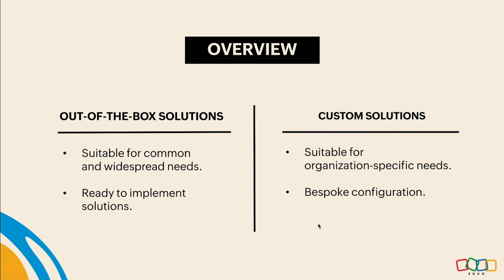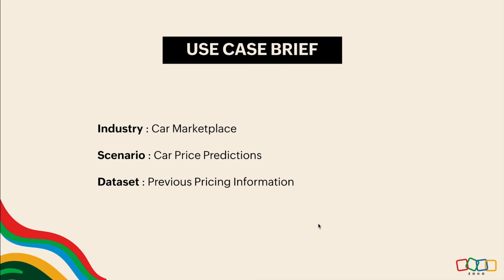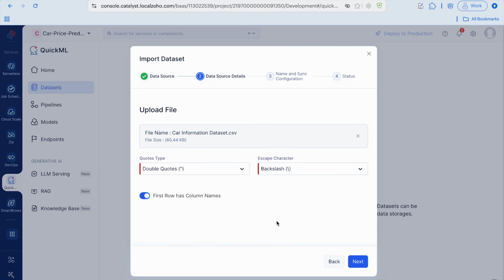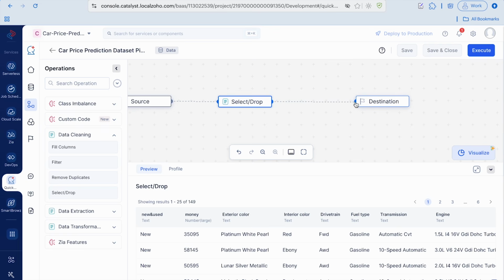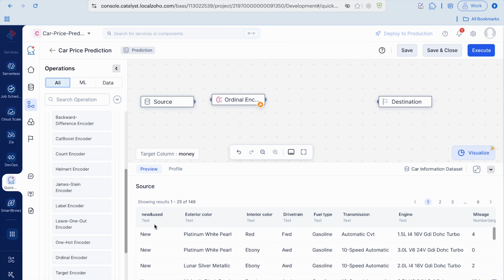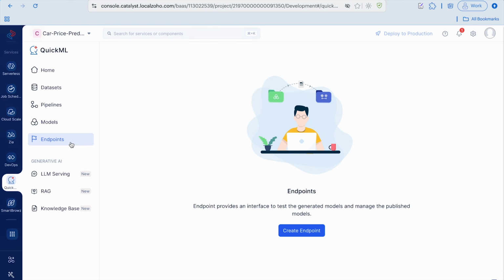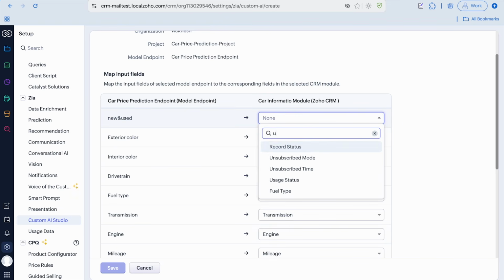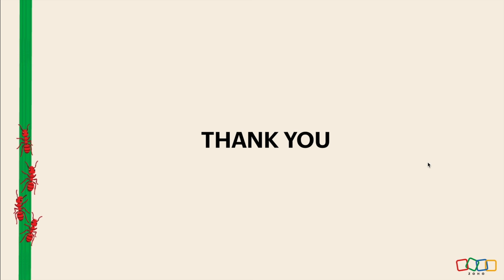AI in Zoho CRM – Part 6: Custom AI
Zoho CRM leverages Artificial Intelligence (AI) to improve decision-making across different areas of your business, from engaging customers to their overall journey. With its AI-driven assistant, Zia, Zoho CRM offers a wide array of functionalities to elevate your business processes, including generative AI, sales predictions, recommendations, automation, and more.

This series is a deep dive into Zoho CRM's extensive AI capabilities for enhanced business efficiency, so you can focus on actual selling.

Custom AI solutions allow businesses to tailor machine learning capabilities to fit their specific organizational needs, addressing use cases that go beyond the default predictions and insights offered by Zia.

In this sixth part, we will cover how businesses can enable platform AI capabilities by integrating their CRM account with Catalyst's QuickML, which offers businesses the flexibility to build sophisticated customizations tailored to their needs.

CHAPTERS:

0:00 – Introduction
00:12 – Recap of Previous Sessions
00:28 – Agenda
00:41 – Out-of-the-box Solutions vs. Custom Solutions
02:17 – Custom AI for Zoho CRM
02:52 – Introduction to QuickML
04:01 – Use Case
04:58 – Demo
05:53 – Importing a Dataset
08:07 – Creating a Pipeline
11:13 – Creating an ML Pipeline
16:22 – Creating an Endpoint
18:08 – Integrating with Zoho CRM
21:53 – Recap

Drop an email at developer(hyphen)community(at)zohocorp(dot)com for more information.